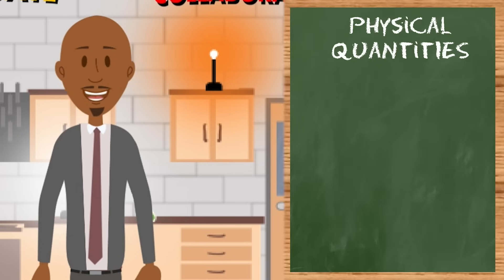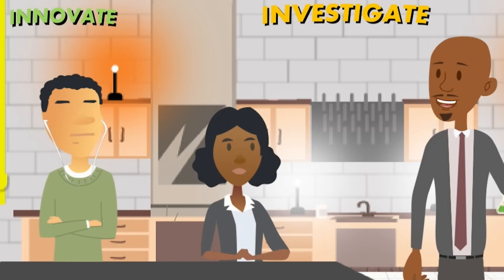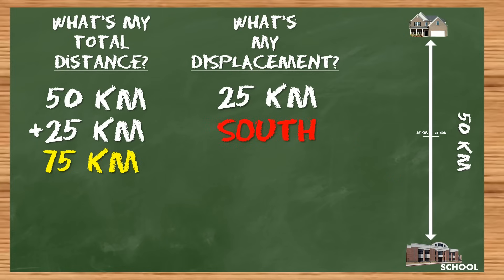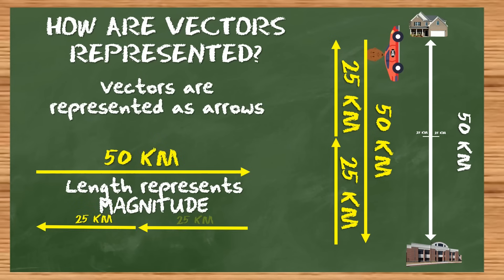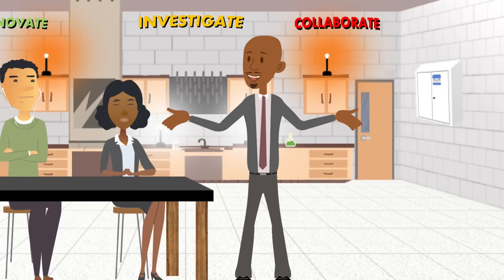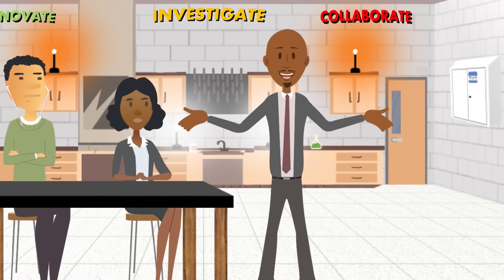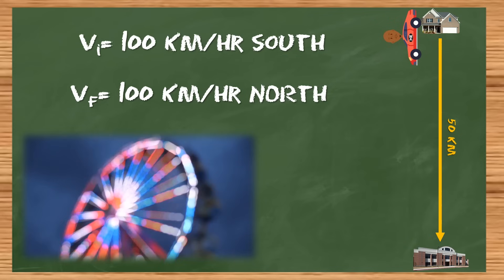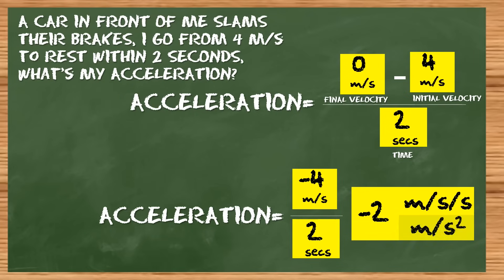Speed, Velocity, and Acceleration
In this video you are going to learn about quantities of motion: Speed, Velocity, and Acceleration! Join our physics class as Mr. Mickens, Matt, and Abeni explore how things move within our physical world. We will discuss the difference between Scalar and vector quantities, distance and displacement, drawing vectors, vector addition, the concepts, applications, and calculations involved with speed, velocity, and acceleration. Don’t stress!

0:00 Intro
0:26 Phenomenon and Application
1:09 Physical Quantities: Scalars vs Vectors
2:16 Distance vs. Displacement
4:16 Drawing and Adding Vectors
4:59 Pythagorean Theorem and Perpendicular Vectors
6:53 Speed Vs. Velocity
7:33 Calculating Velocity
8:39 Application of Speed & Velocity
9:18 Average vs. Instantaneous Velocity
9:53 Accleration
11:27 Calculating Accleration
12:02: Acceleration Practice Problem 1
13:25 Acceleration Practice Problem 2

CRSCI will be a hub for culturally relevant science education resources catered to students from different cultural backgrounds: race, ethnicity, socioeconomic status, language, religion, etc.